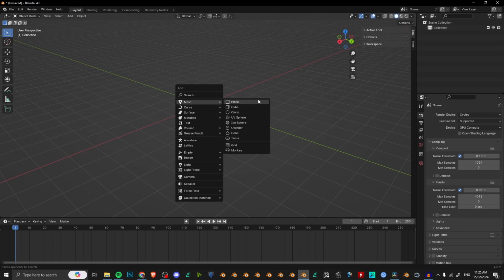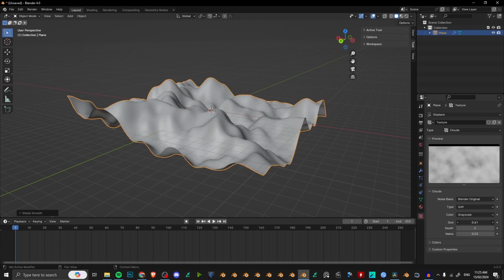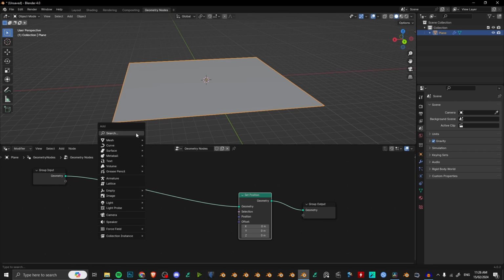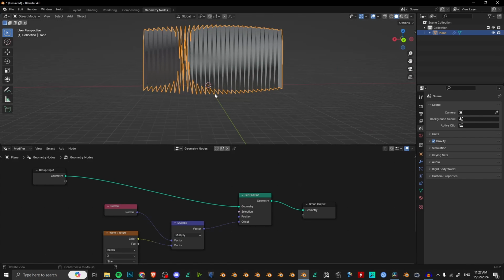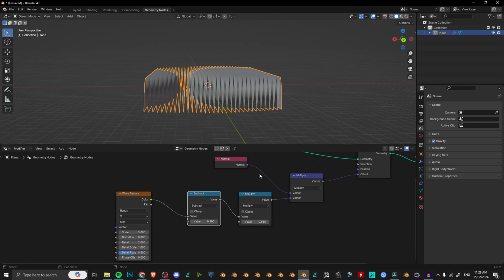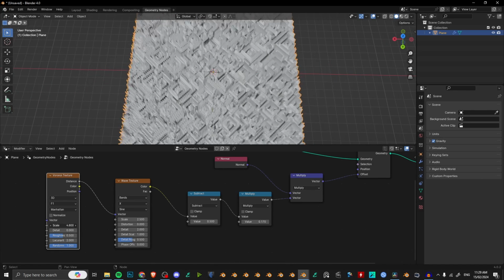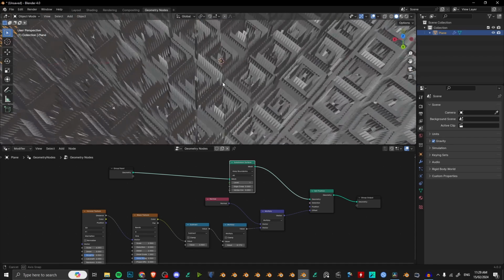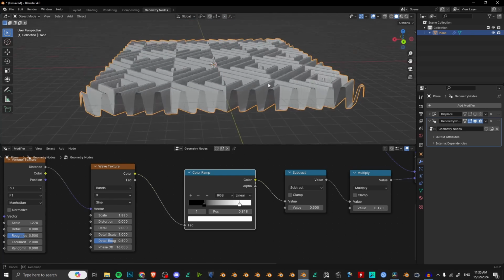How to make hills in Blender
Displace mesh however you want in geo nods. square waves